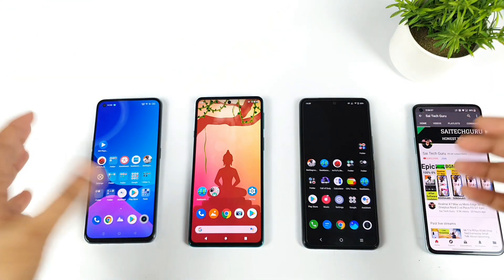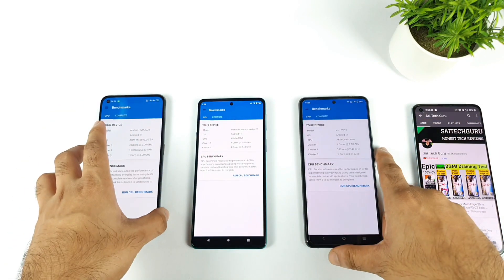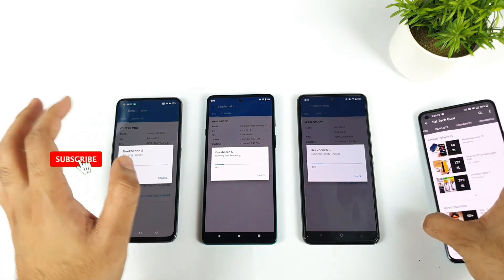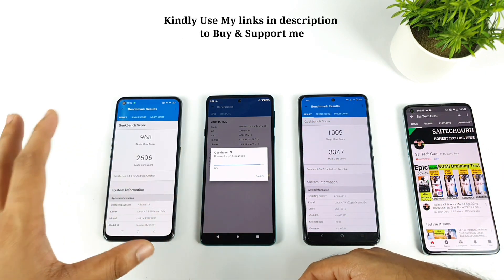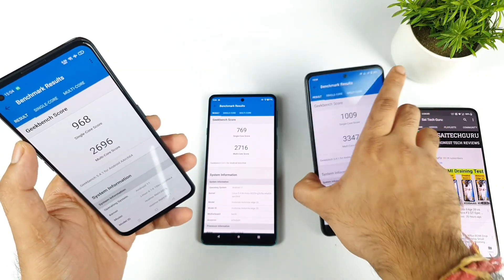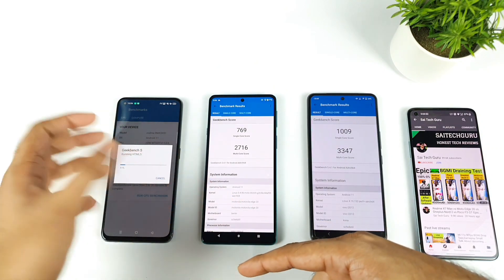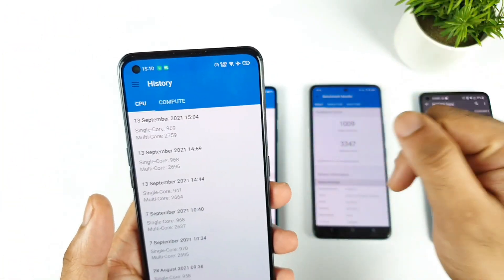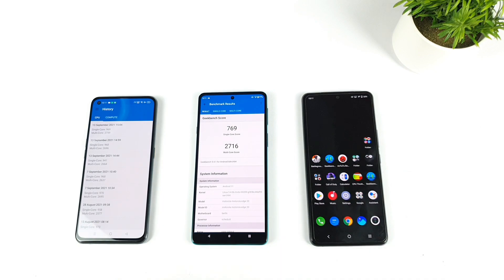Realme X7 Max vs Moto Edge 20 vs iQOO 7 Geekbench 5 hours comparison which is best 🔥🔥🔥